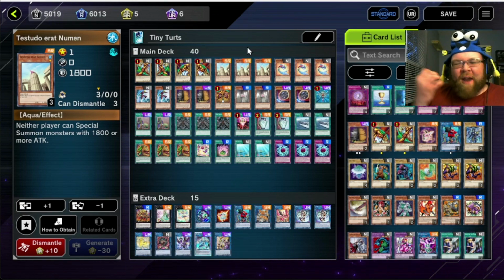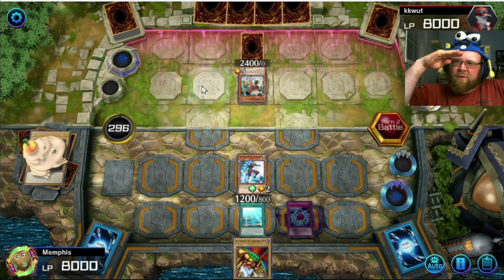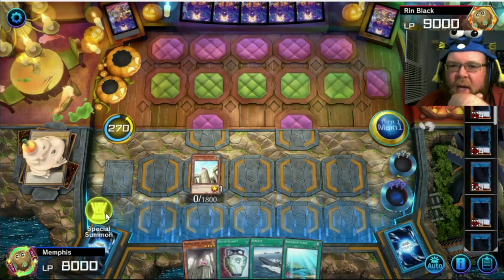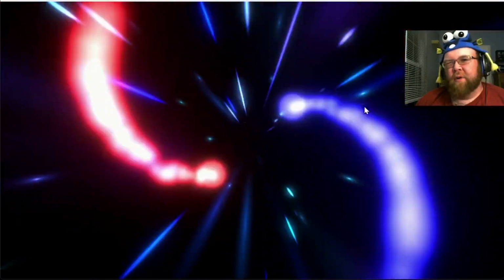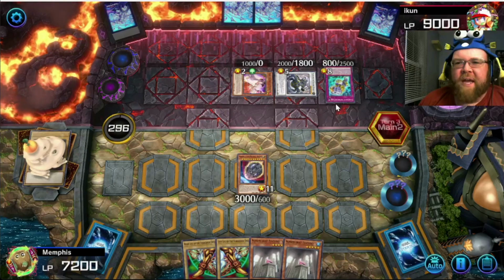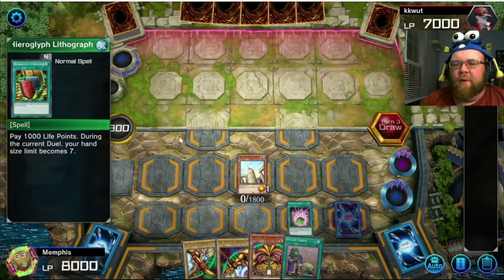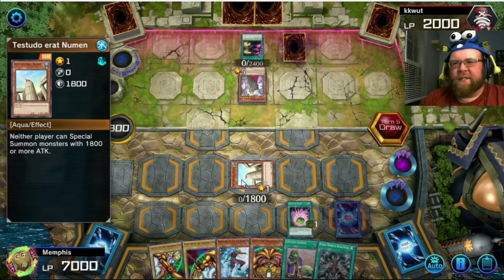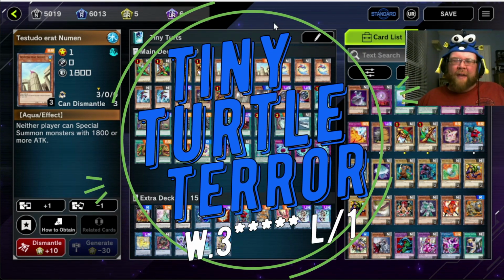Tiny Turtle Terror! Check This Out!!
We're taking on the absurdity of Master Duel with an equally insane Deck!
Tiny Turtles lock BOTH players out of Special summoning, creating just enough mayhem for our BIG BOI to show up XD

Vs two Archfiends (?), Dark Magicians, Mayakashi & a Self-destruct deck!

Main Deck
All Exodia Pieces
Testudo Erat Numen X3
Aquaactress Tetra X3
Dewdark of the ice barrier X2
numern erat testudo X2
Maxx "C" X2
Nibiru X2
monster reborn
surface X2
upstart goblin x2
dark world dealing X3
one for one
pot of duality X2
pot of extravagence X3
performapal popperup
shard of greed
aquarium stage X2
paleozoic Dinomischus X3

Extra Deck
Linkuriboh
Salamangeat Almiraj
number 54
sylvan princessprite
Lirilusc assembled nightingale
masquerena X2
Knightmare phoenix
knightmane unicorn
knightmare Cerberus
knightmare gryphon
mistar boy
berserker of the tenyi
Avramax
accesscde talker